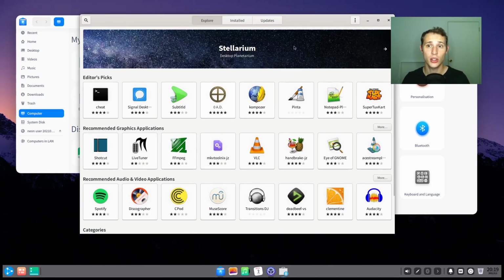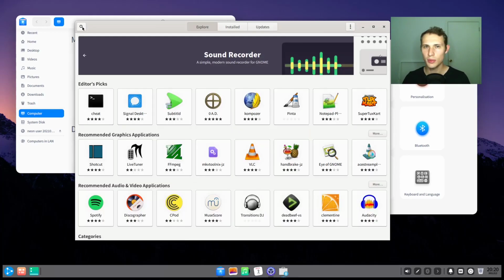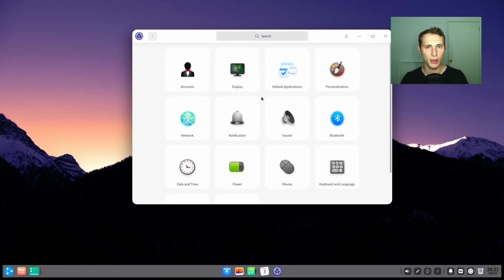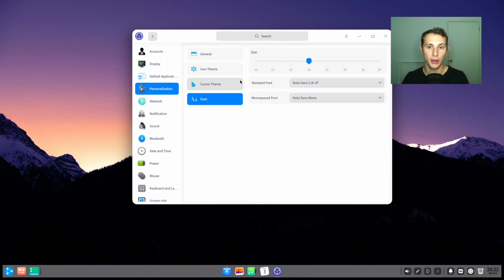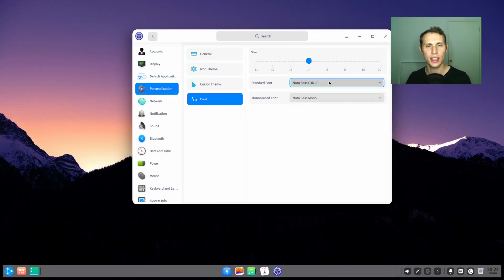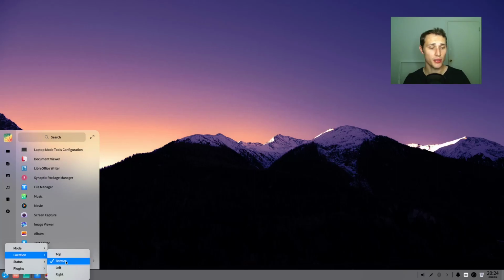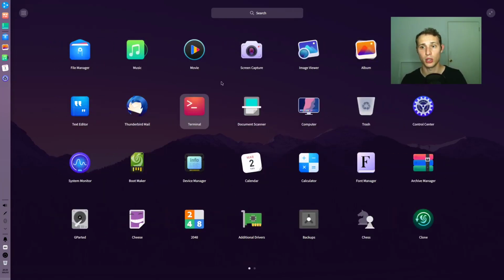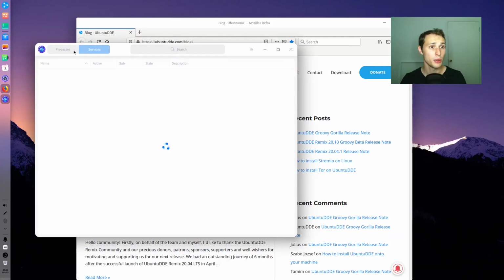Linux for Normies?! - Ubuntu Deepin 20.10 Review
Time to check in on one of the trendier desktop environments on top of the world's most popular Linux distribution. A deeply superficial desktop?